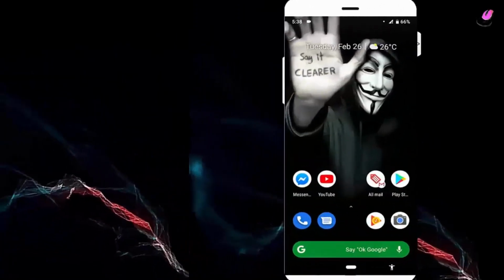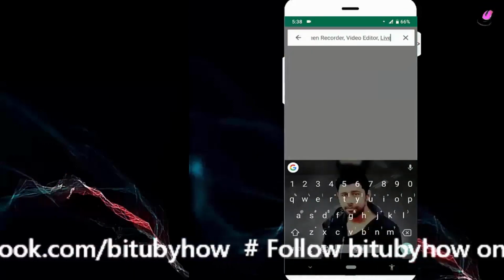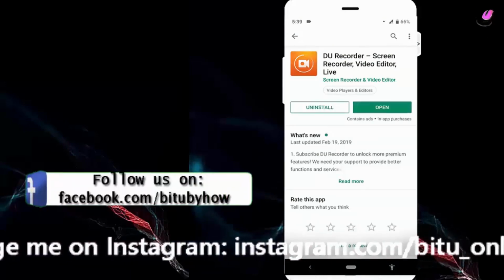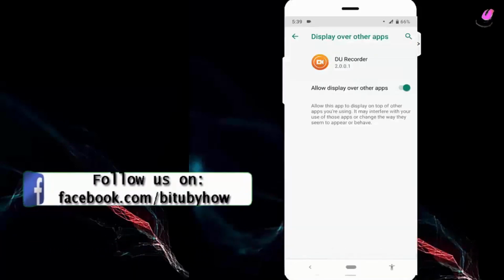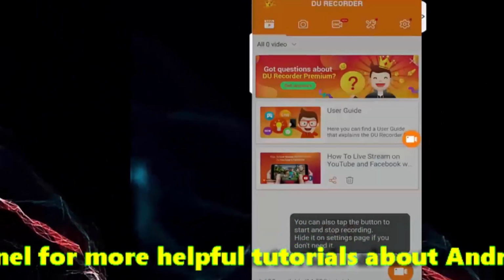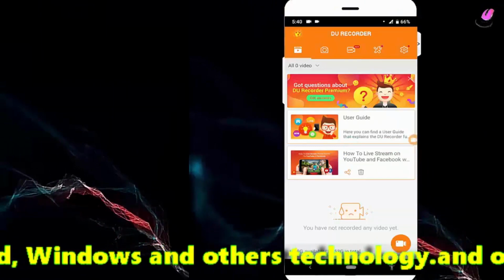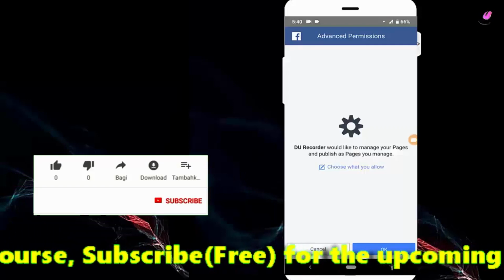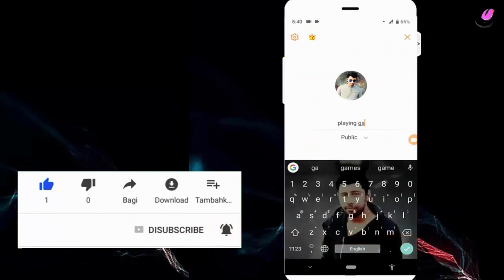How To Stream PUBG Mobile Live From Your Android Phone To Facebook/YouTube [ETC]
TUTORIAL: how to stream Pubg mobile live from your Android phone to Facebook or Youtube/Stream pubg mobile on Facebook from mobile/how to live stream Pubg mobile on Facebook Android to all previous versions using Phone/Tablet in English.
If you want to live stream your Pubg mobile or any mobile gameplay on Facebook, YouTube, Twitter, RTMP, or other platforms without a PC just using your Android Phone or Tablet then, this video will be helpful for you to learn how to stream any Android games live on the multistream platform by installing a free app/application.
In this video, I am showing how to stream Pubg mobile live from Android phone/tablet to Facebook/youtube/twitch, etc using Android Pie 9.0 Xiaomi MI A2 Lite Android one mobile but by following this video, you can livestreamPubgmobile using any version of all Android phones.